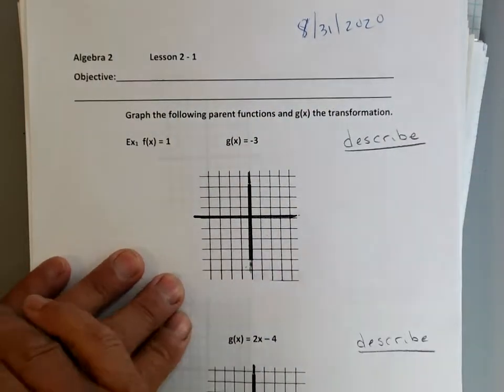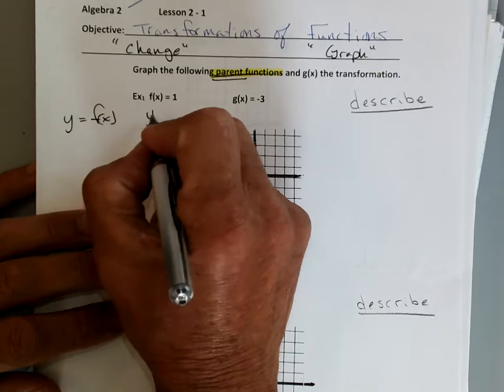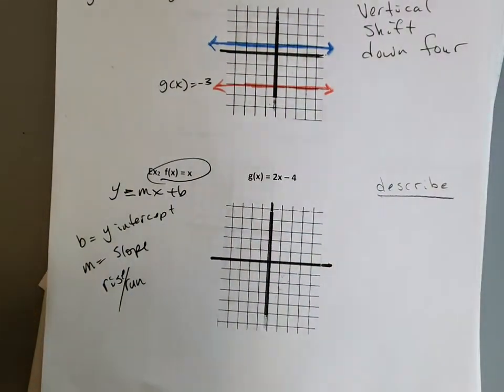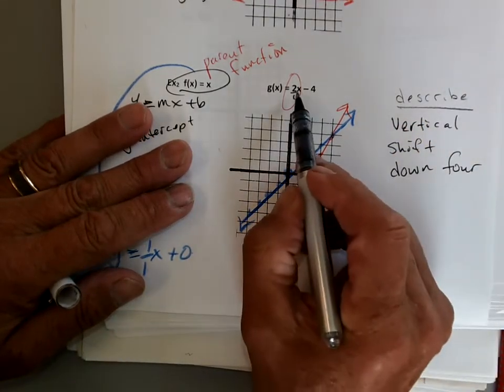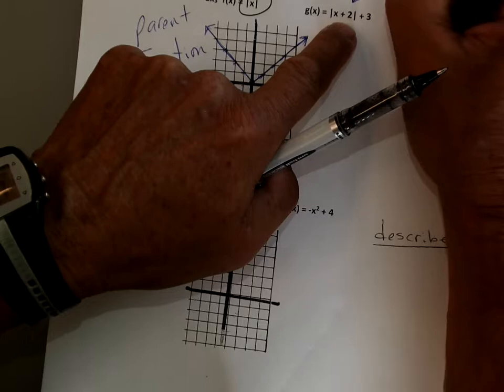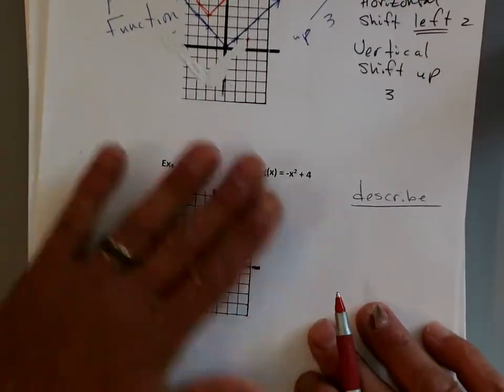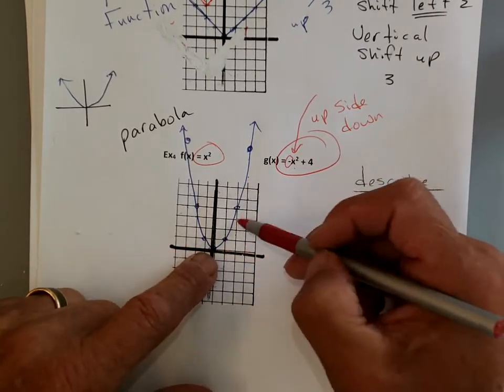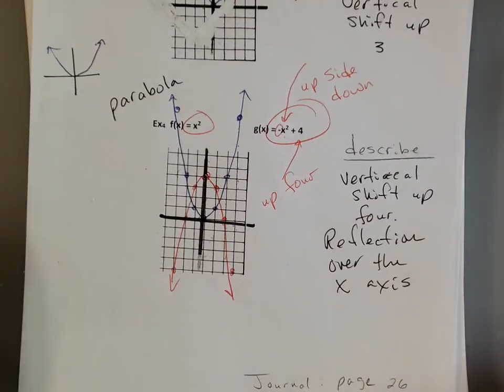Alg2 2 1